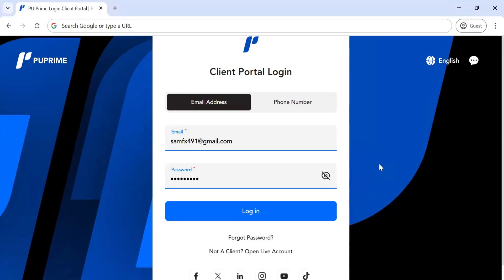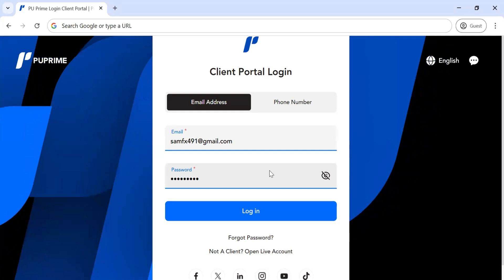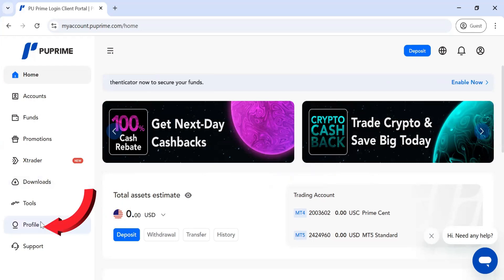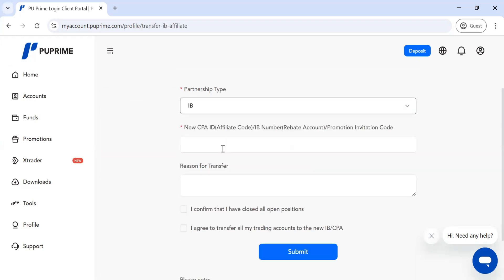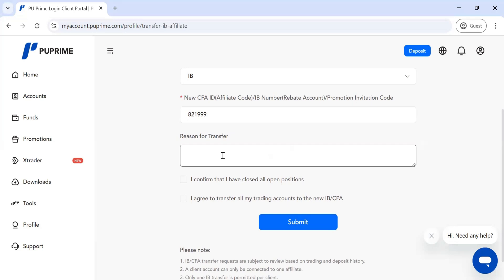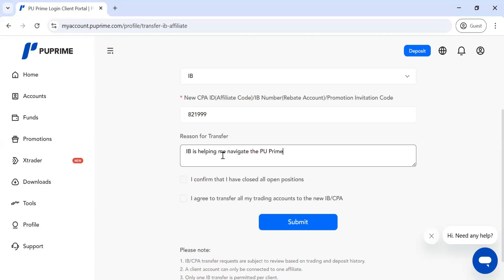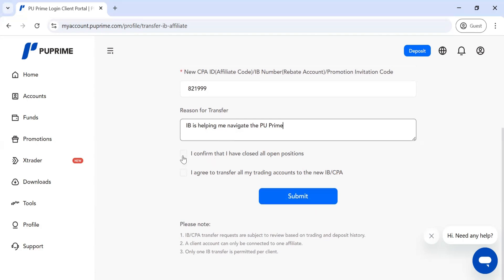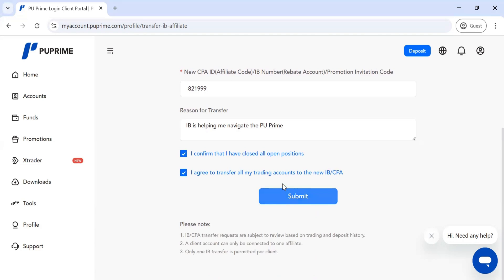How to request transfer of IB/Affiliate in Client Portal on PU Prime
How to request transfer of IB/Affiliate in Client Portal?
After logging into the client portal, select the "Profile" option from the dashboard menu, then choose "Transfer IB/CPA." You can now request link to an IB/CPA, provide the new CPA ID, and specify the reason for the transfer.